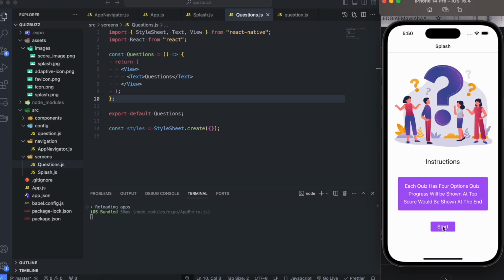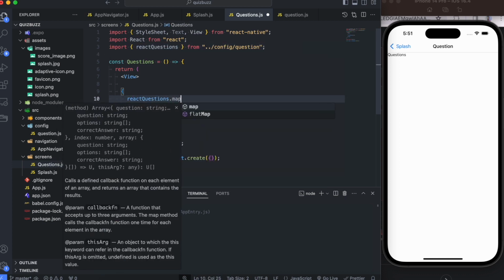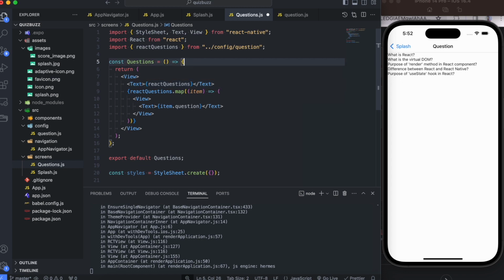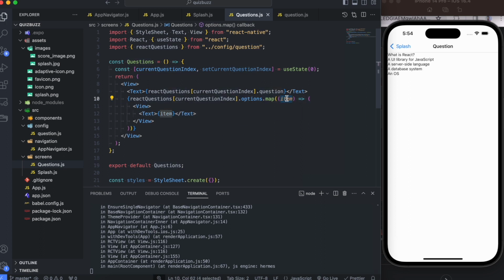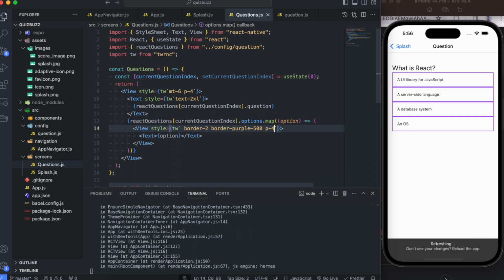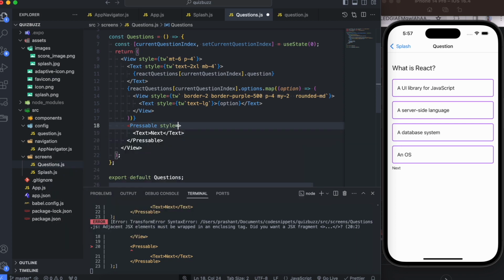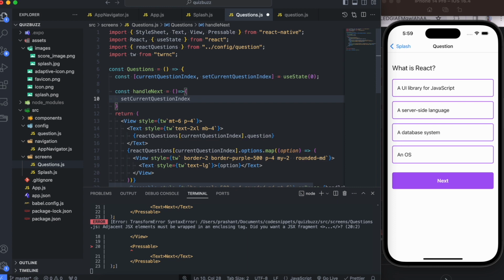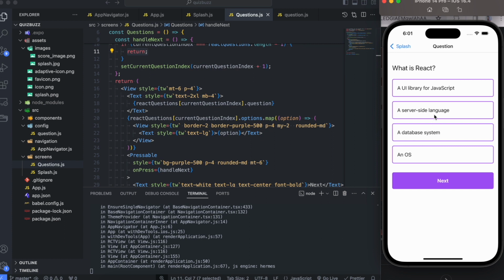Quiz App React Native #4 Build Questions Screen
Hey awesome developers, in this video we are going to design the question screen.
Will we render list of question along with the options